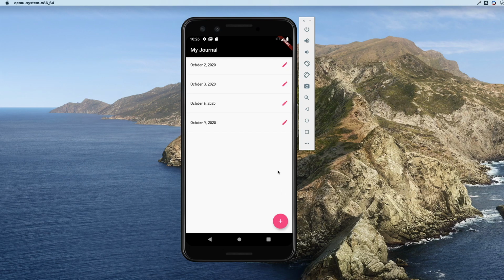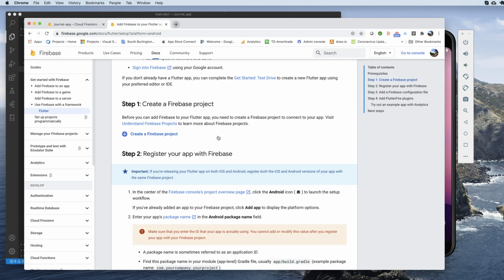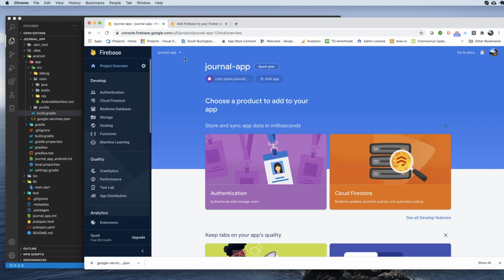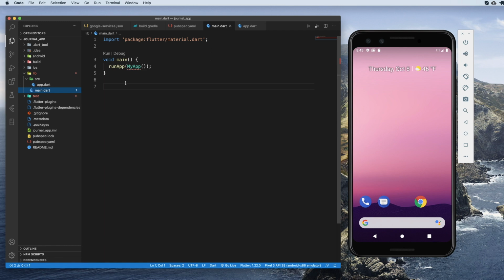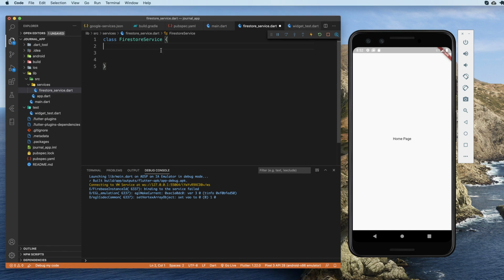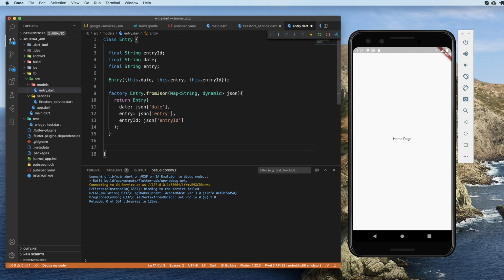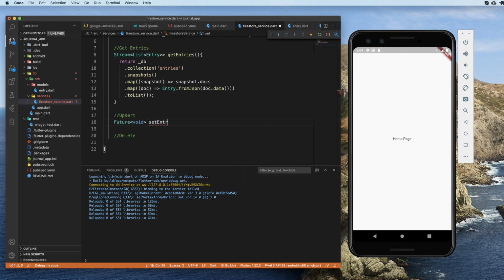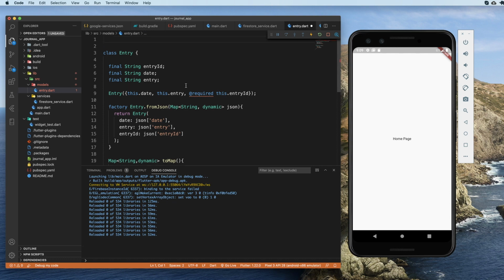Firestore CRUD with Flutter, Part 1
Firebase plugins for Flutter recently underwent a large amount of breaking changes.  In this two part series we'll build an journal application that utilizes Firestore for CRUD operations.  This first part  tackles connecting your flutter project to firebase and creating CRUD operations using the new syntax.  The second part will build out the state management system and the views and then connect them to the service.